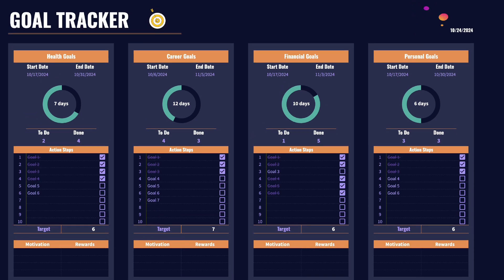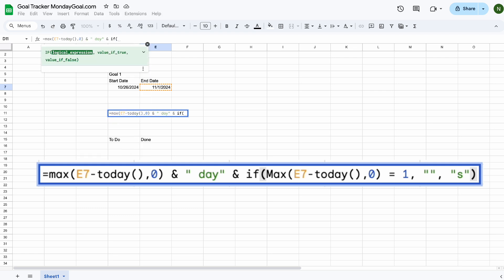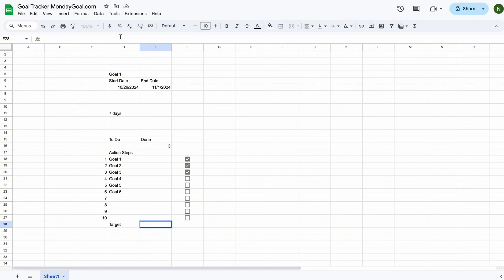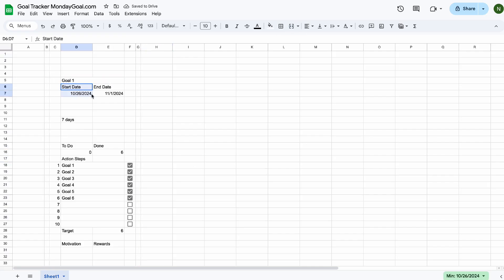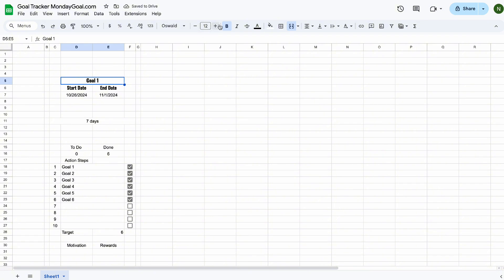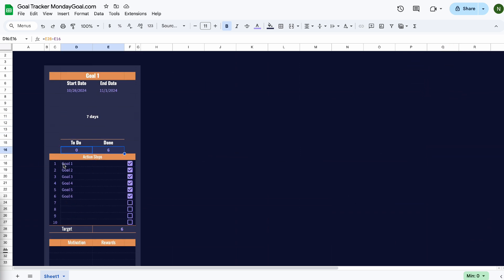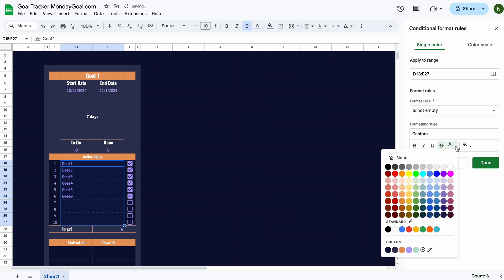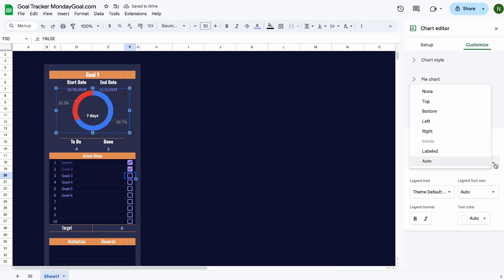How to Create Goal Tracker Google Sheets Dark Theme – FREE Full Tutorial (Easy for Beginners)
How to make a Simple Goal Tracker Google Sheets Dark Theme template  with easy, step-by-step.

In this tutorial, I’ll guide you on designing a visually stunning and functional goal tracker, complete with automatic goal setting, progress tracking and a modern dark theme.

Define custom goal titles, set start and end dates using a pop-up calendar, and automatically calculate the days remaining.

Stay organized with action steps and checkboxes while tracking your progress visually with a stunning pie chart. Perfect for keeping you motivated and on schedule.

Sections:

00:00 Intro
00:18 Create the Basic Layout
02:03 Add Styling
04:31 Make Text Strikethrough
05:05 Create Pie Chart

Key Features:

✅. Custom Goal Titles – Define each goal with a unique title.
✅  Start & End Dates – Set dates with a convenient pop-up calendar.
✅  Automatic Day Countdown – Stay on top of your timeline with auto-calculated days remaining.
✅  Action Steps with Checkboxes – Check off each step as you move closer to completion.
✅ Visual Progress Tracking – Monitor your success visually with a built-in pie chart.

📌 Color Codes:
Dark Blue
   Light Blue:  #323557
Orange
Purple
Green

📌  This template is intended for personal use only. Please do not copy, distribute, or resell. Thank you for respecting the work that went into creating this resource!